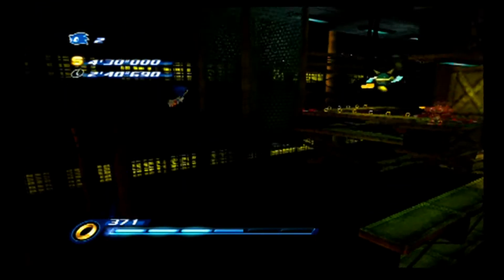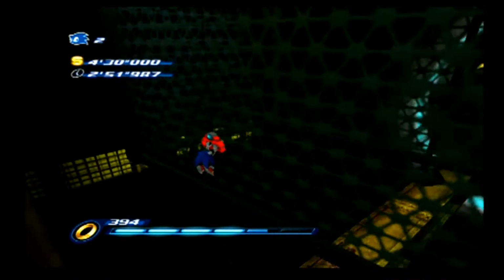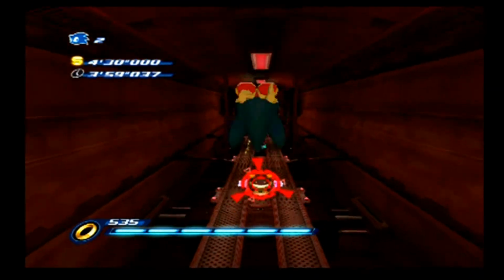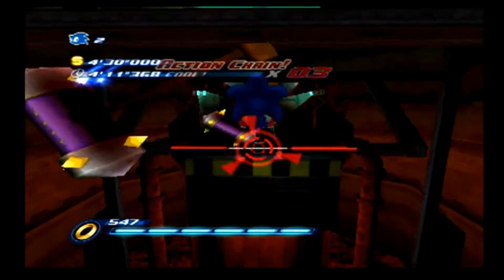Let's Play "Sonic Unleashed" [PS2] - Part Fourteen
For every 10 retries, you get a free EggBurger.